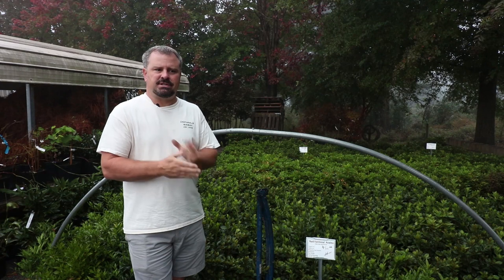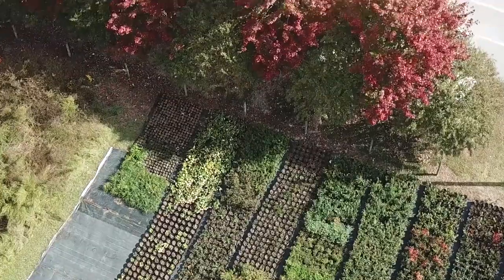Preparing To Build A New Propagation Greenhouse - Subscriber Sunday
Greenhouse Hoop Bender

This is the Subscriber Sunday video where subscribers send in plant and flower photos. I also took photos at Pender Nursery in Garner, NC. I am starting to build a new propagation greenhouse for the second season of backyard plant propagation. I also have a giant nursery move going on right now.